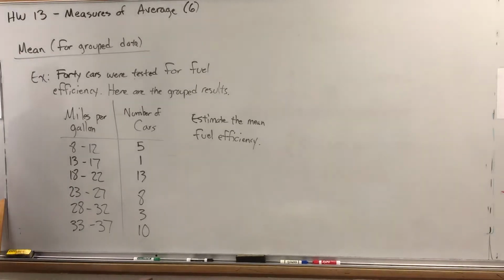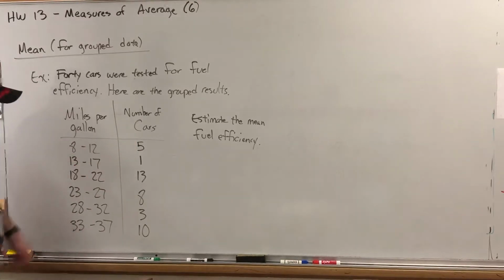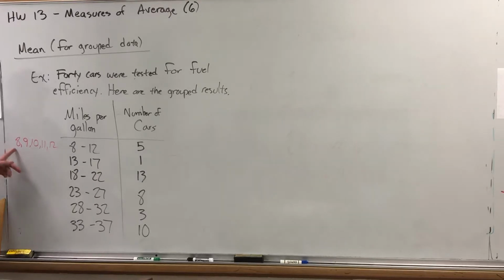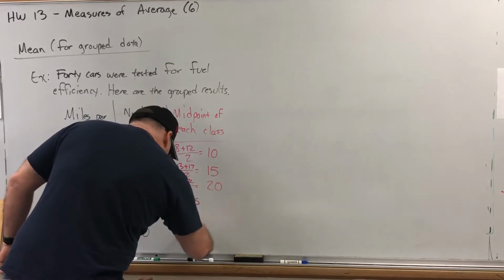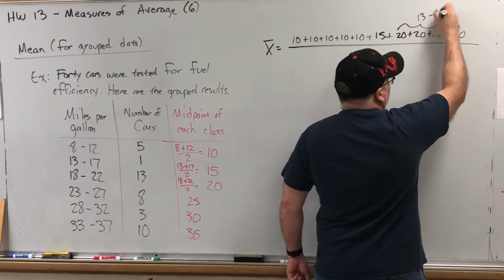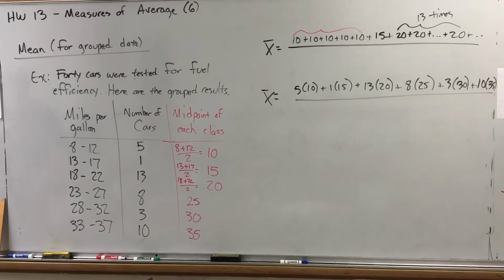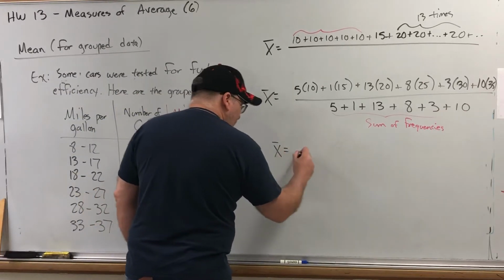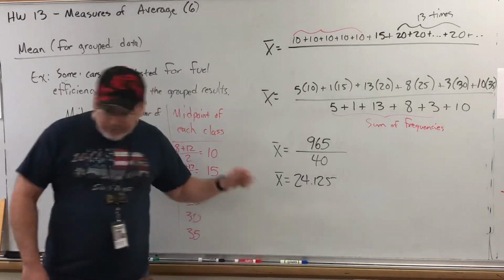HW 13 (6) Measure of Average - Mean for Grouped Data (Part 1)